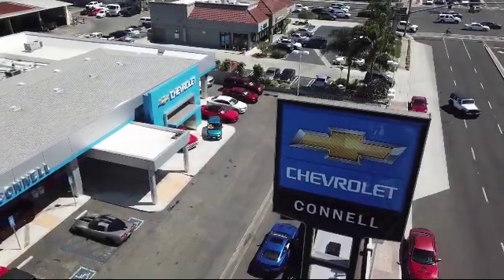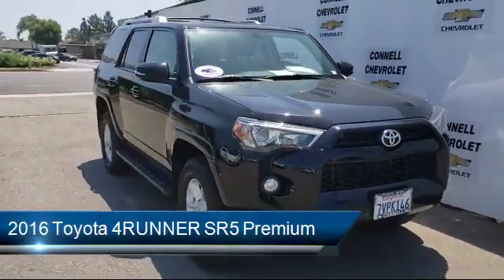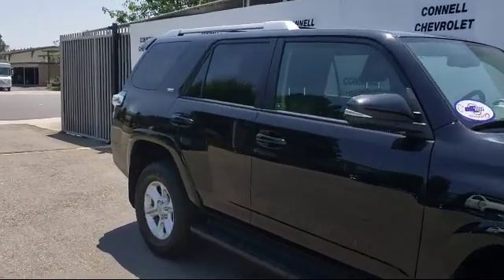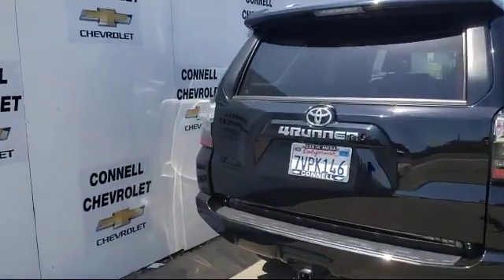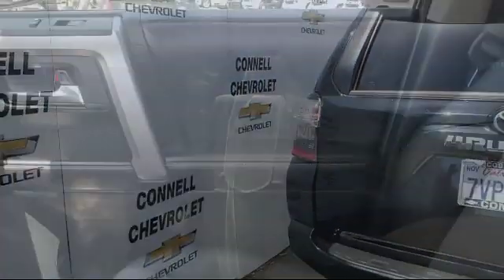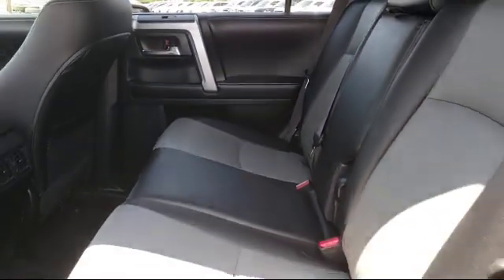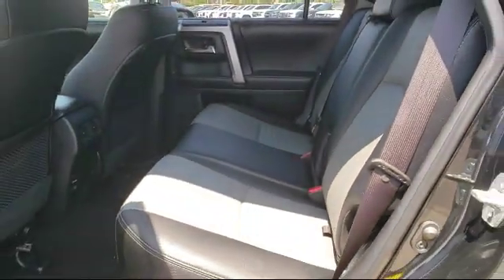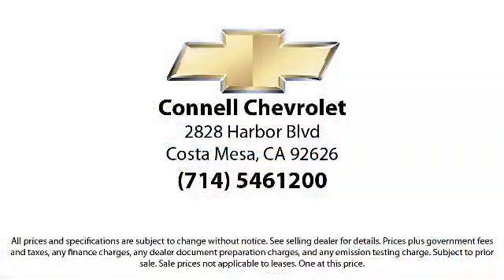2016 Toyota 4RUNNER SR5 Premium Costa Mesa Newport Beach Irvine Huntington Beach Orange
2016 Toyota 4RUNNER SR5 Premium Stock Number: J114764BC Vin:JTEBU5JR0G5387357.

Connell Chevrolet
2828 Harbor Blvd.